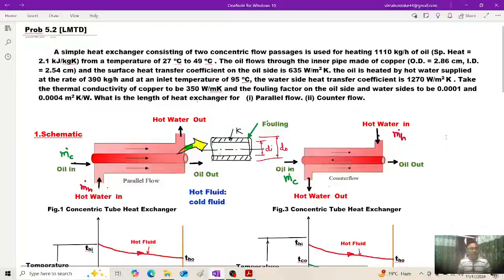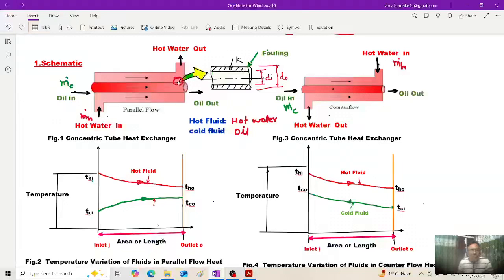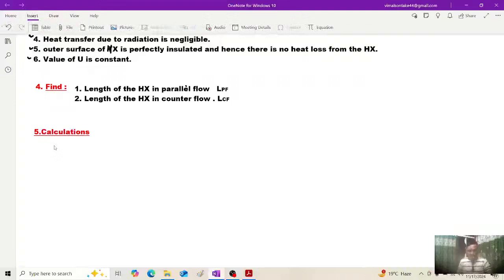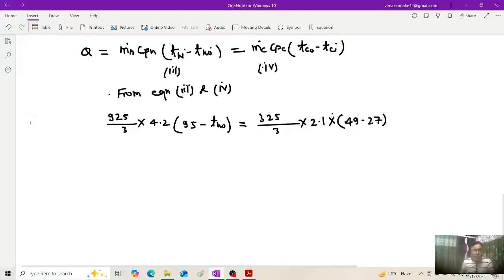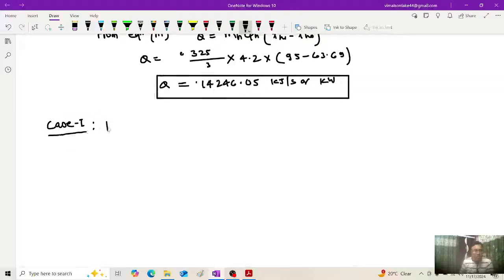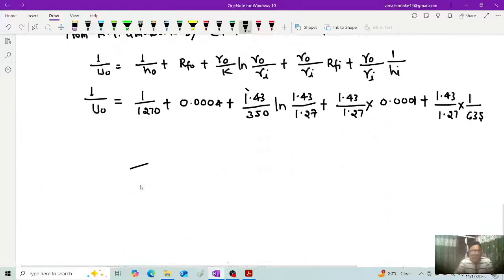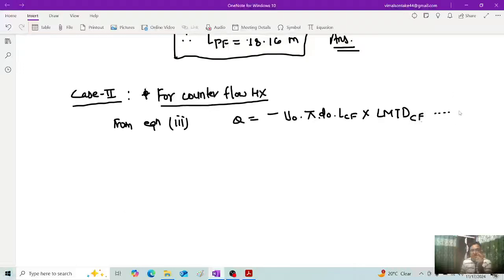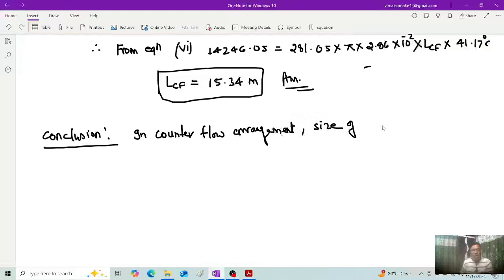HX Prob 5.2 -LMTD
In this video ,worked  example on double pipe heat exchanger has been solved.